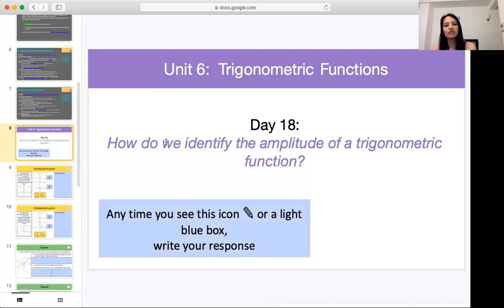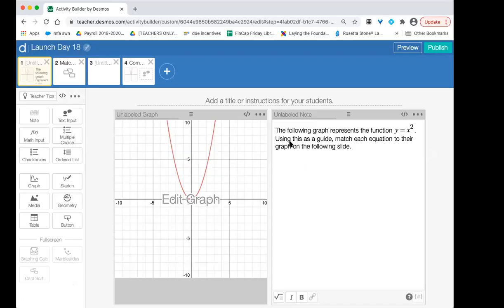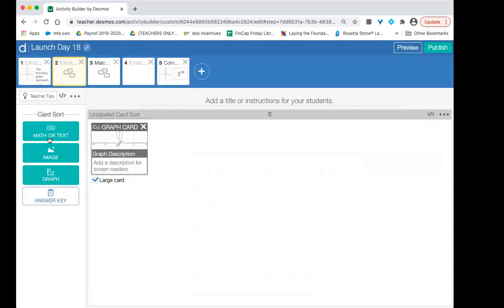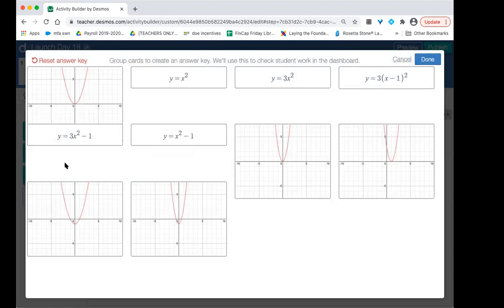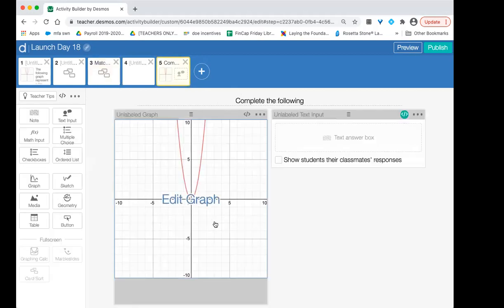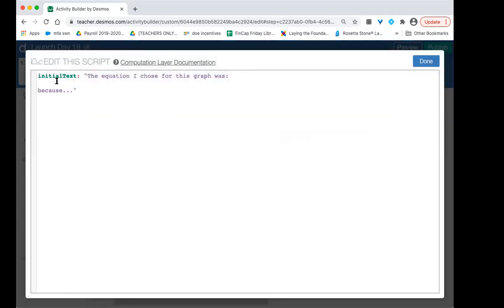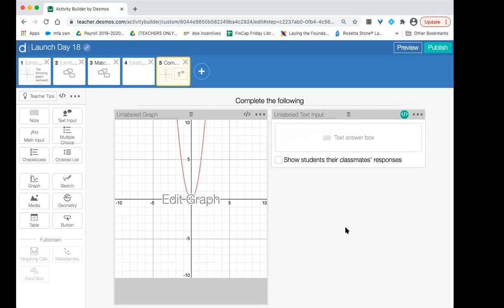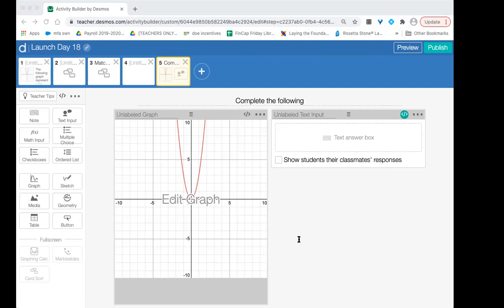Unit 6 Day 18 Card Sort and Text Input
How do we identify the amplitude of a trigonometric function? (Warm-Up Activity)